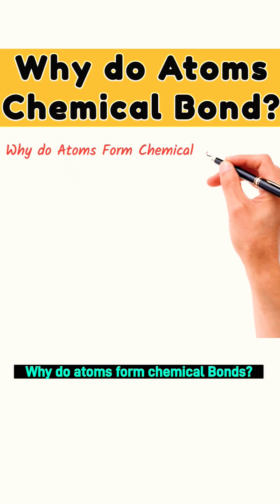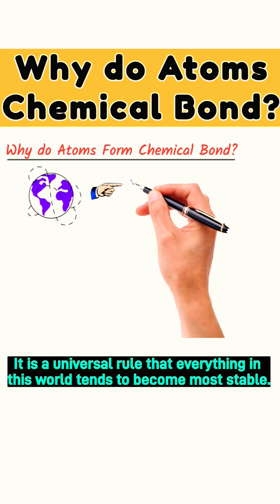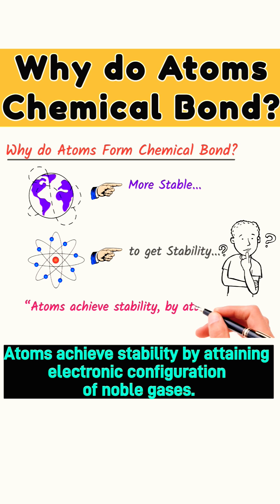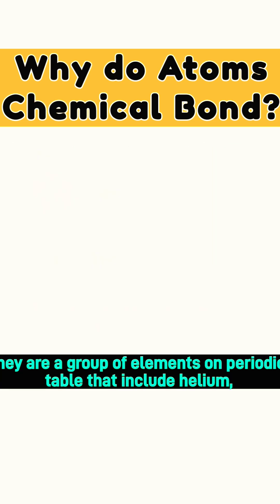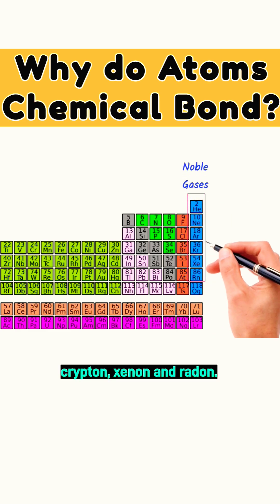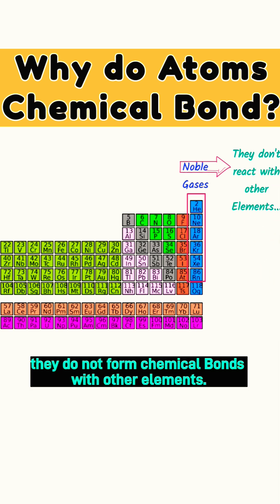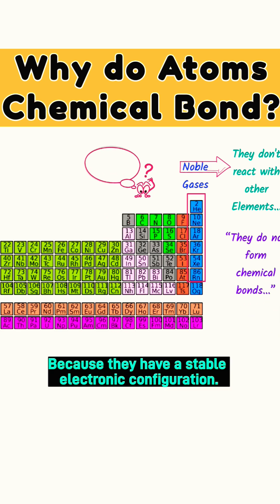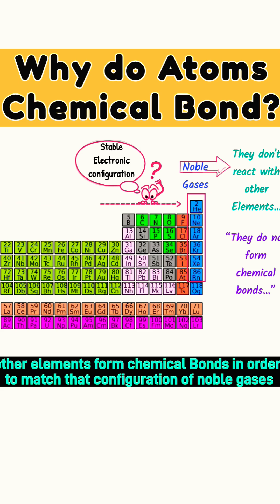why do Atoms bond?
Why do atoms form chemical bonds?
It is a universal rule, that everything in this world tends to become more stable.
Similarly, atoms form chemical bonds, to get stability.
So how do they achieve stability?
Atoms achieve stability, by attaining electronic configuration of, noble gases.